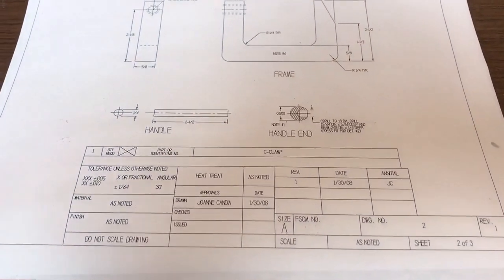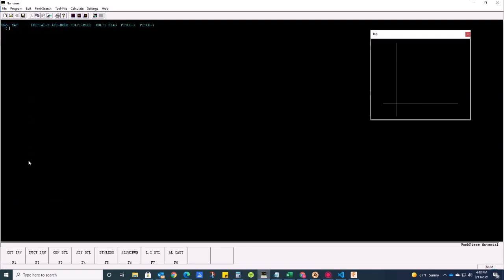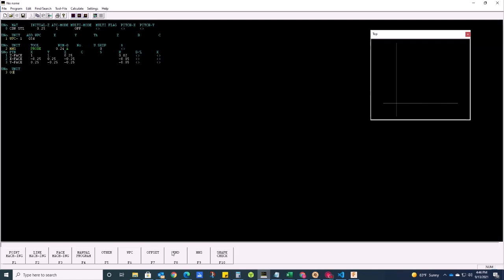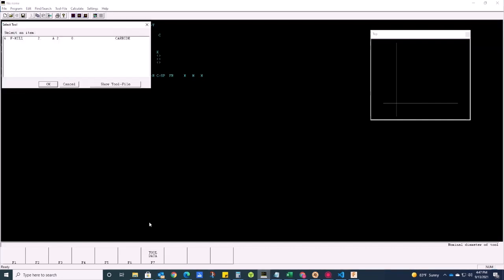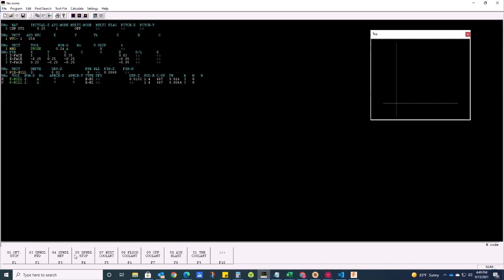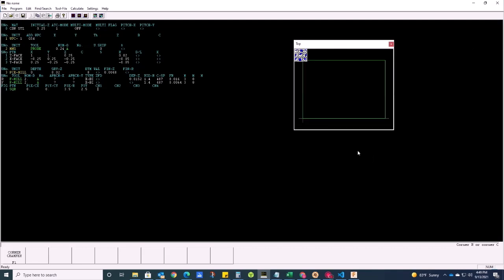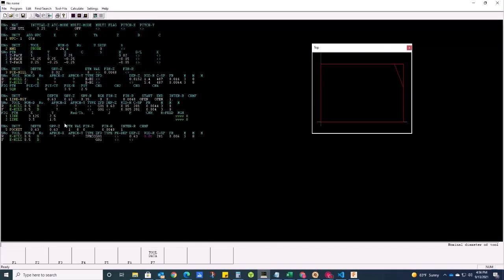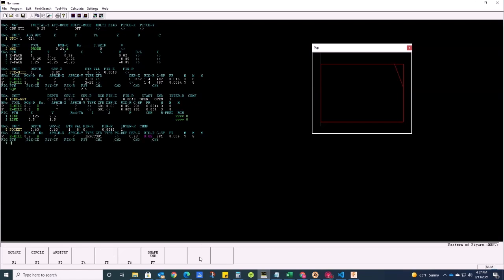CAD/CAM vs Conversational: Which One Is Faster? PART 2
What is quicker? Conversational programming on the machine or programming on the CAD/CAM system?

In this lesson, Derrick Hogan from North Georgia Technical College get's to the bottom of which programming method is faster. Watch Derrick time himself as he completes the programming of a c-clamp first in conversational and then with CAD/CAM. Which do you think will be faster?

Let us know what you think of part 2 and any questions you may have in the comments below!

To learn more about the CNC machining program at North Georgia Technical College